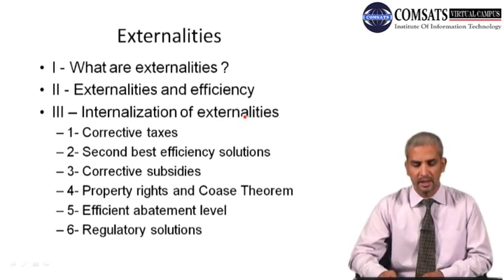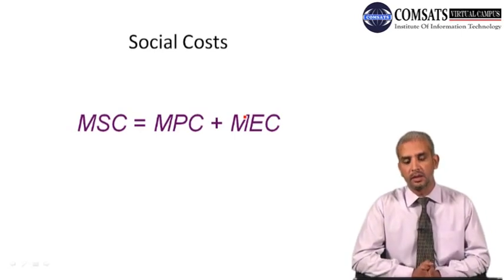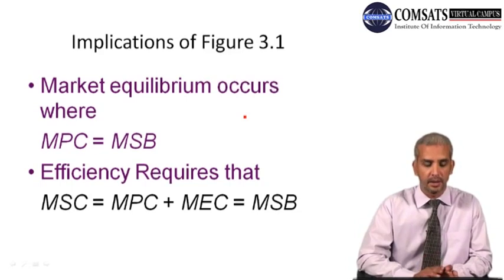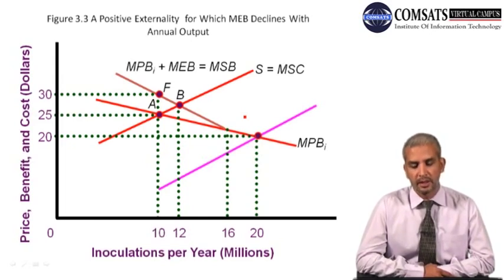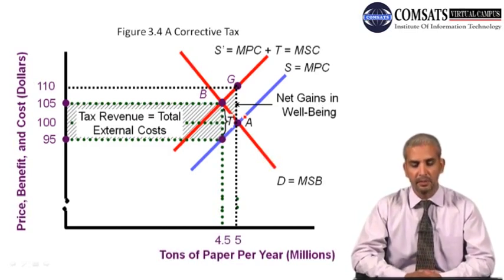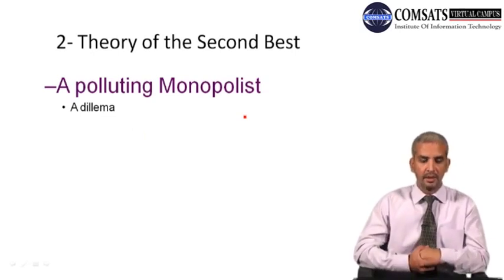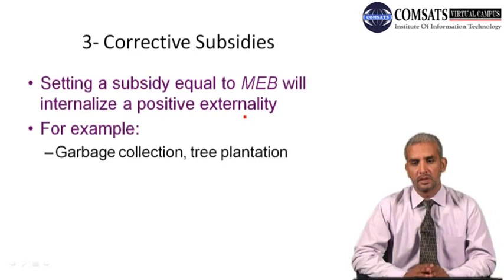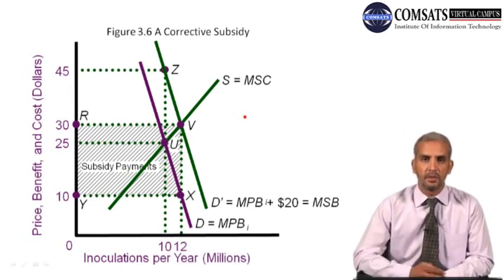Components of Public Finance MPA405 LECTURE 04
public finance in hindi,It is the one the biggest educational channel which provides all lecture in Hindi, Urdu, you can find all videos in Hindi Urdu.